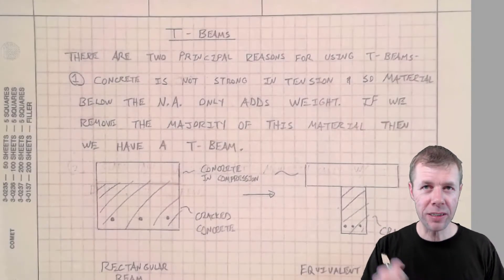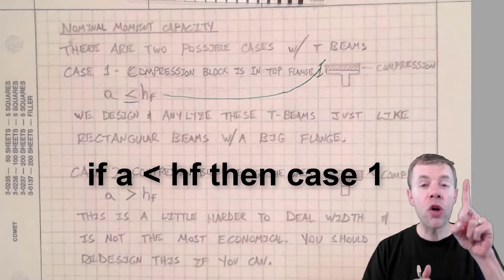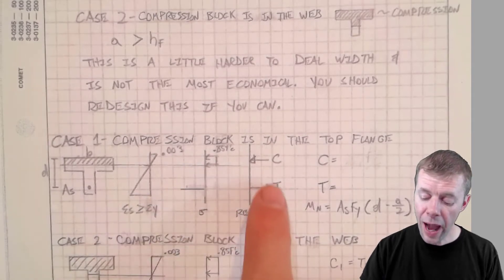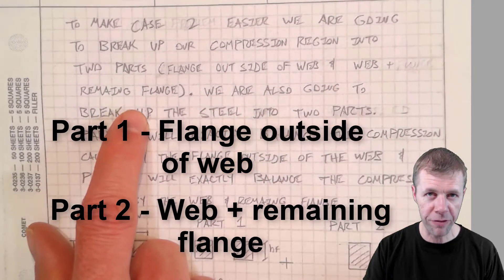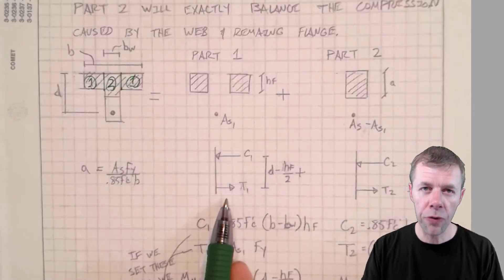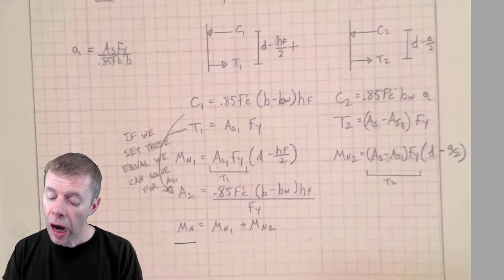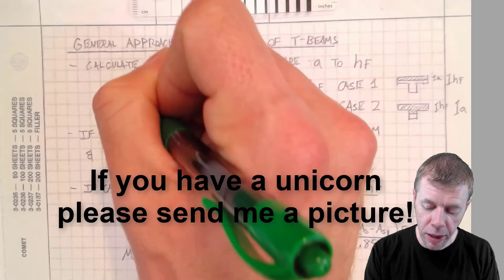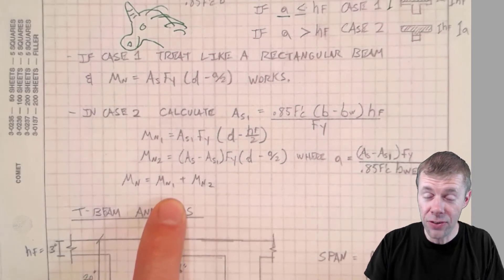T beam reinforced concrete theory| part 1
This video gives the theory behind the design of a T beam.  This is the first video in a three part series.